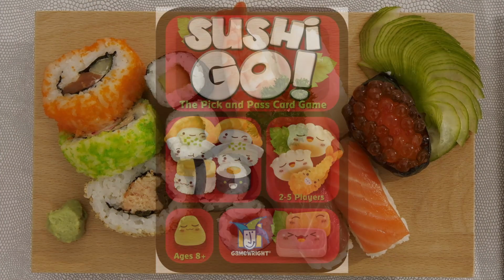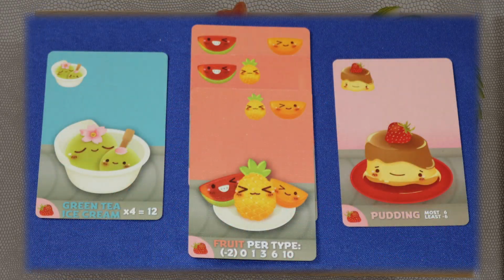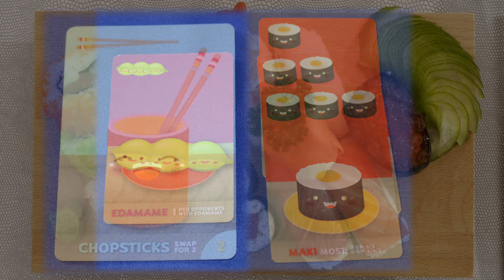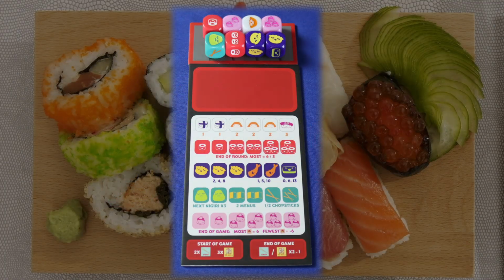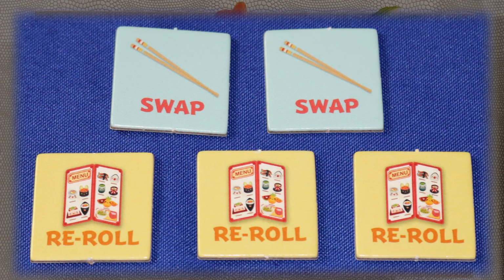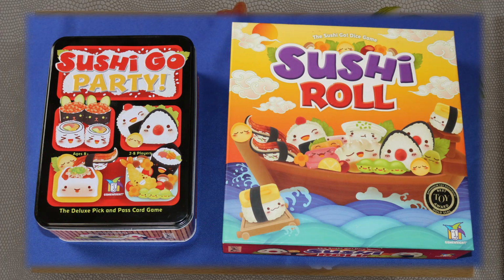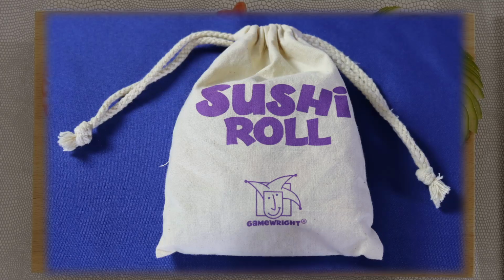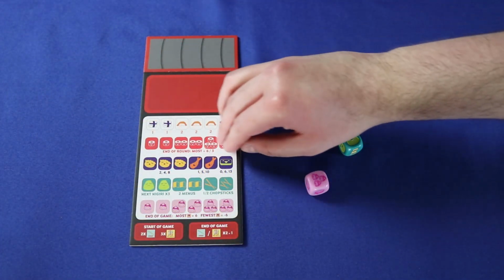The Fanatic Compares: Sushi Go Party! Versus Sushi Roll - which Sushi-themed game is right for you?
Welcome back one and all, tonight we're going to be taking a look at Sushi Go Party and Sushi Roll, a pair of light-weight drafting games by Gamewright and Phil Walker-Harding; if you can only get one of them, which is right for you?

Chapters
0:00 - Intro
0:45 - Sushi Go Party Overview
2:29 - Sushi Roll Overview
4:08 - Comparison
5:49 - Conclusion